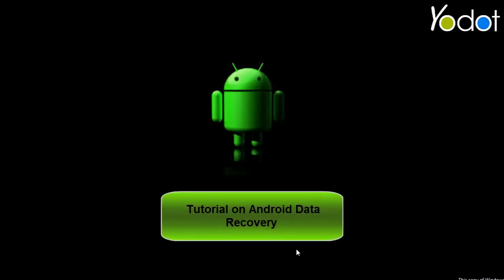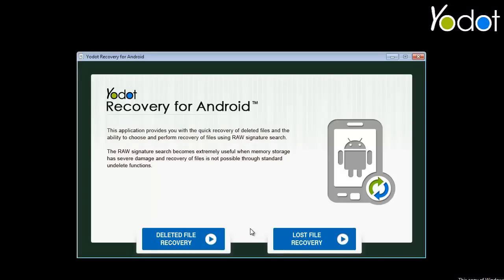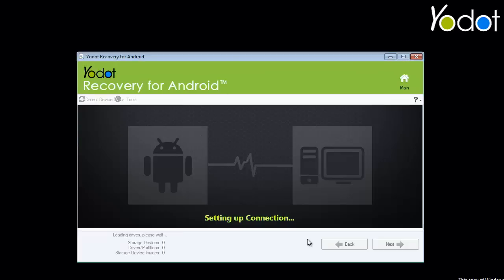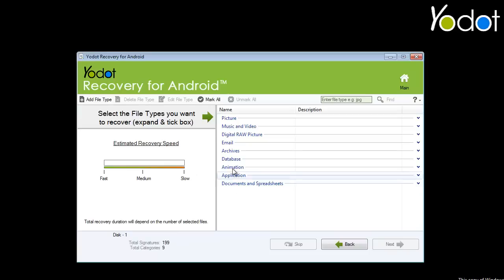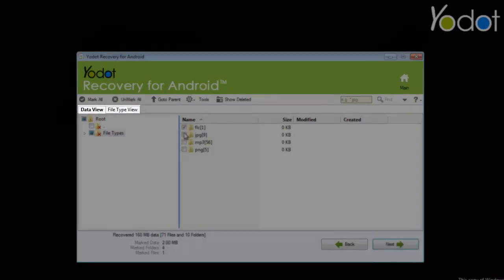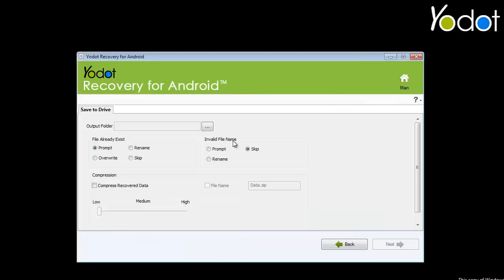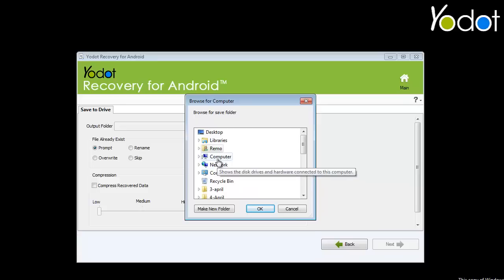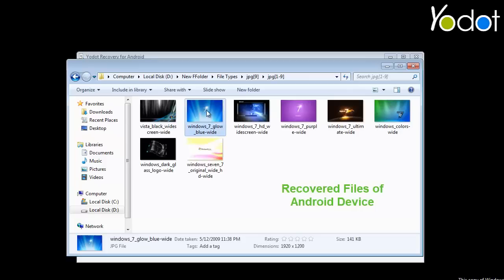Android Data Recovery to Get Back Lost/Deleted Files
Recover Lost Files on Android Phone

Hello everyone,
Welcome to the video tutorial on Android data recovery.

Now all issues of lost or deleted data recovery on android device can be resolved with this video.

So lets start with the tutorial after launching the software.

Among the two options, available on the main screen of the software, select Deleted File Recovery to recover deleted files.

Else go for Lost File Recovery to restore lost files on android device.

I will continue with Lost File Recovery.

So first click the button and software starts verifying the system for connected android devices.

List of all android devices appears on the screen.

Select the required one and go to next step.

Now choose the file types, which are required and click next.

You can skip this step, in case you don't know the definite file types.

Immediately software scans the device and shows the list of lost files in either Data View or File Type View.

Select these files and proceed further.

Here one pop up window appears, which asks to Save Recovery Session.

To save it, go for the option Yes.

At the end of the recovery process, save the restored files.

Click the Browse button to choose the proper location and save recovered files of android phone.

As the file saving process ends, software redirects to the destination location, where recovered files are saved.

This is how the recovery process of lost android files takes place.

For more ideas and details about the recovery procedure, please visit the web-page, shown here.

Good Bye